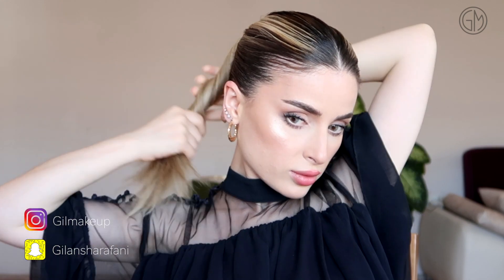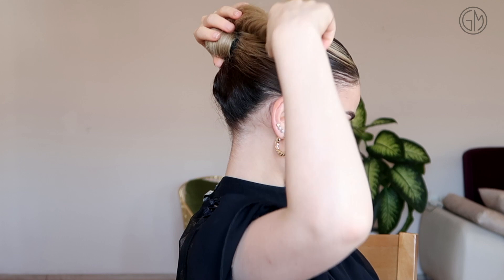KENDAL JENNER INSPIRED MIDDLE PART SLEEK BUN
Hi babes! I´ve been wearing and loving this hair style past month and you has asked me to do a tutorial of it! So here it is:D I hope you guys will like this video. Let me know what you think

love u